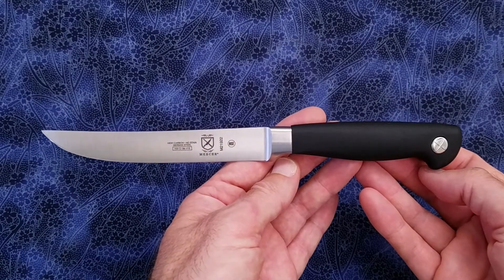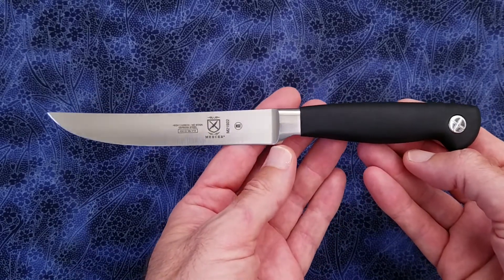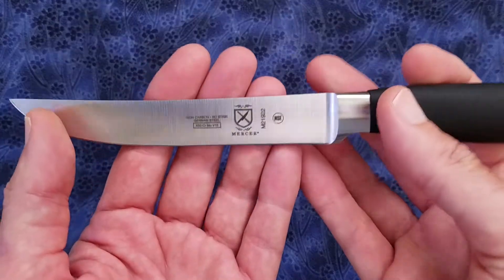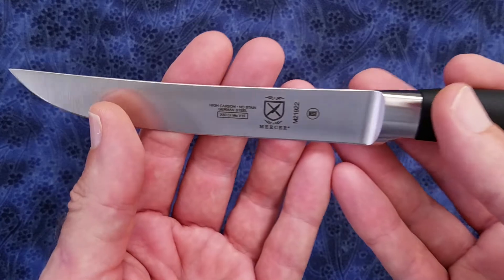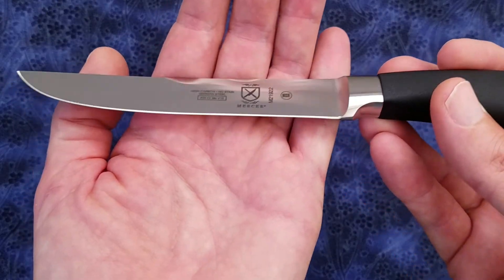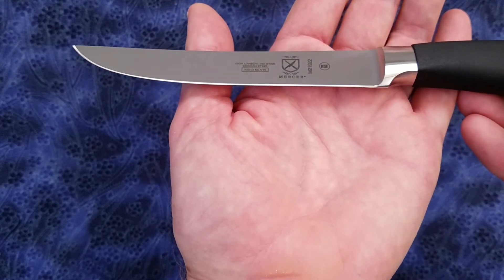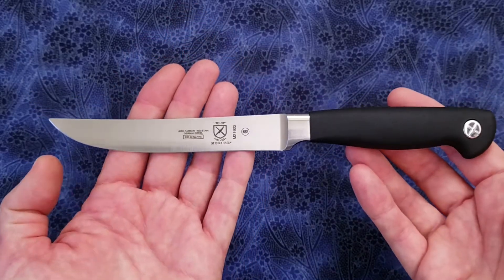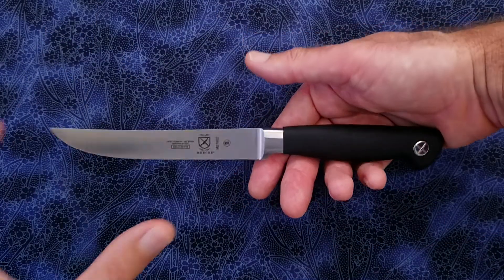Mercer Culinary Genesis 5-Inch Steak Knife Review